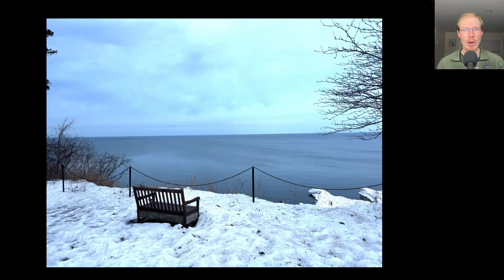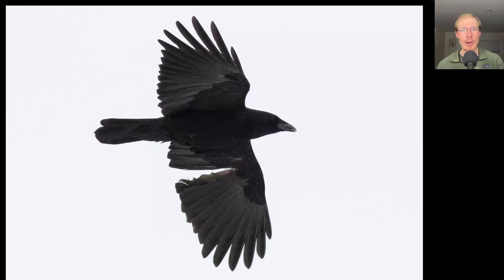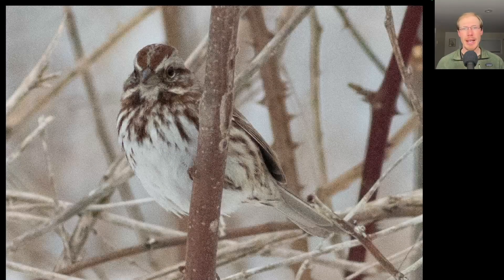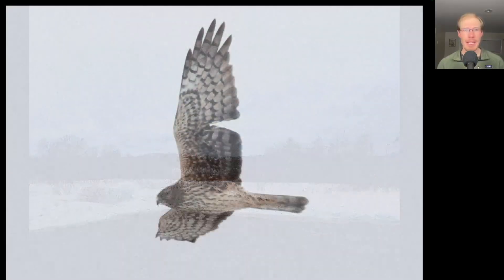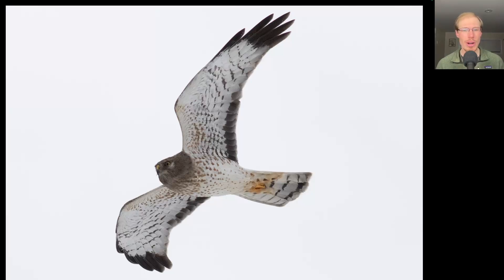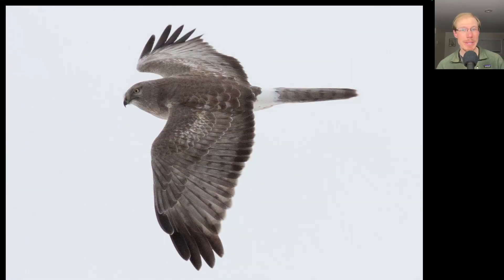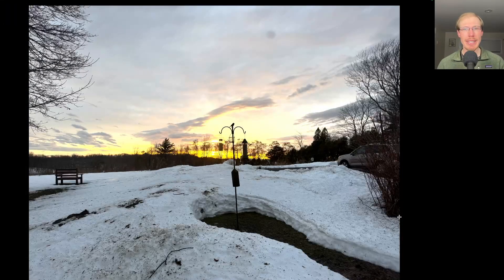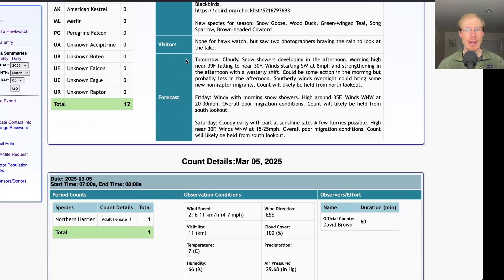[5] A parade of Northern Harriers on a rainy day at the Derby Hill Hawk Watch, 3/5/25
David Brown gives the daily summary of the raptors and bird sightings at the Derby Hill Hawk Watch. The Derby Hill Bird Observatory is located in Mexico, New York, USA.